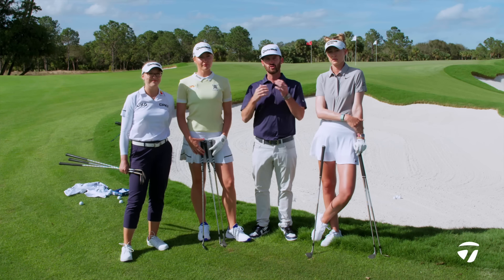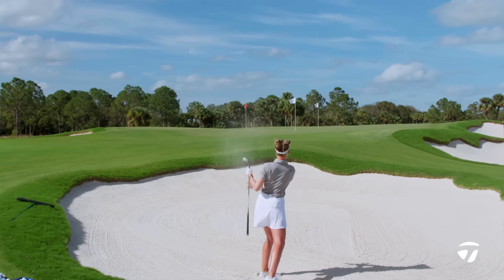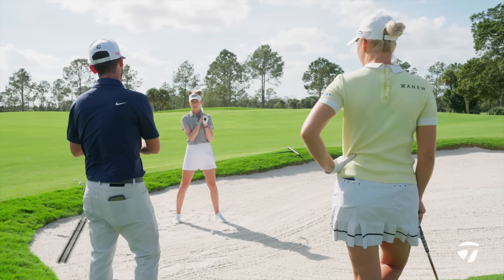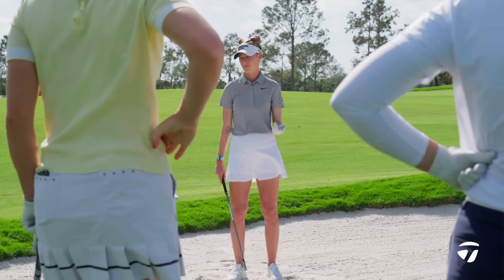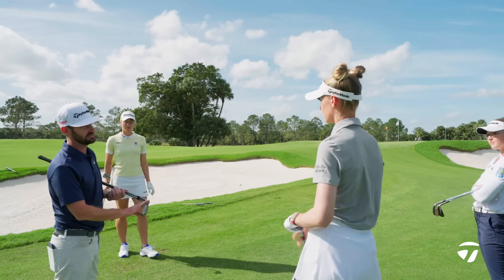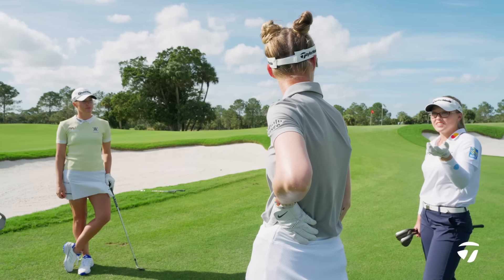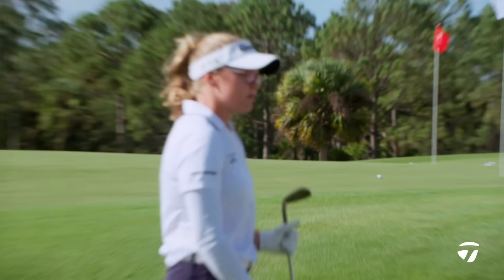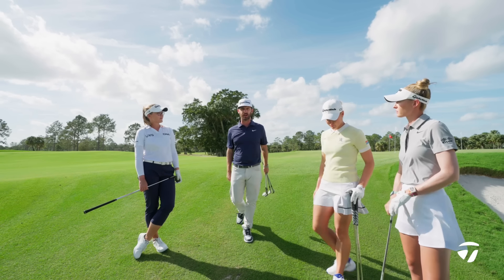Nelly Korda, Charley Hull and Brooke Henderson's Wedge Tips For Around The Greens | TaylorMade Golf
Team TaylorMade's Nelly Korda, Charley Hull, and Brooke Henderson grab their MG4 Wedges and TP5 and TP5x golf balls and head greenside for this wedge tips clinic. They go through multiple different scenarios such as the dreaded 40-yard bunker shot, how to hit off an upslope and more. They talk about how they like to set up to certain shots, what they think about when hitting them and how they use the equipment to their advantage.